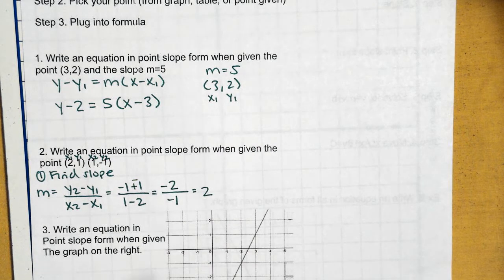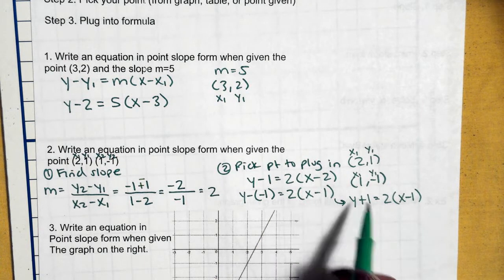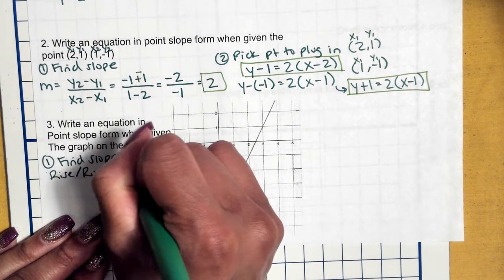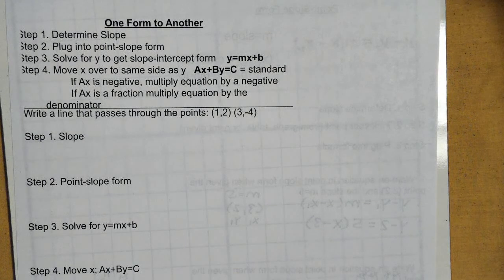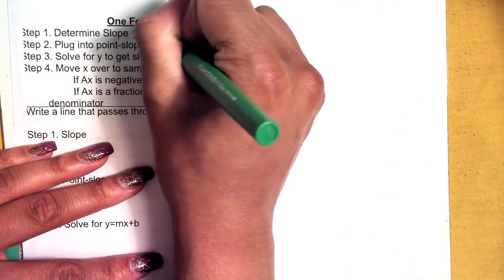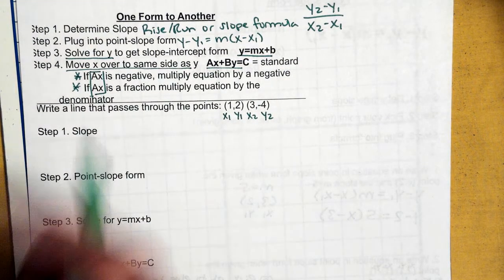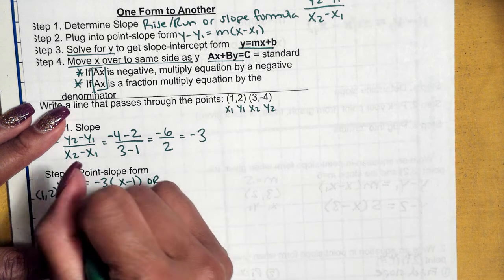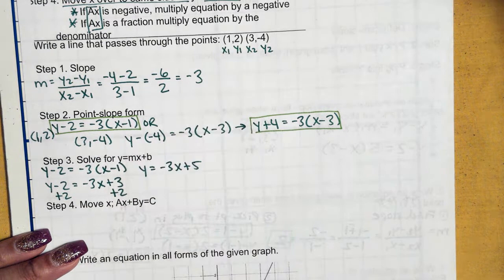Point Slope & Writing All Forms